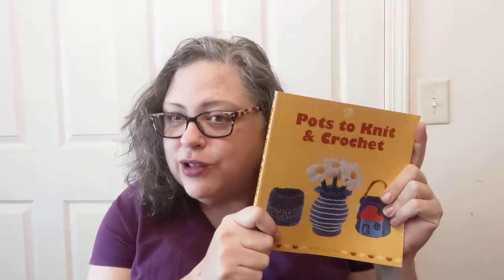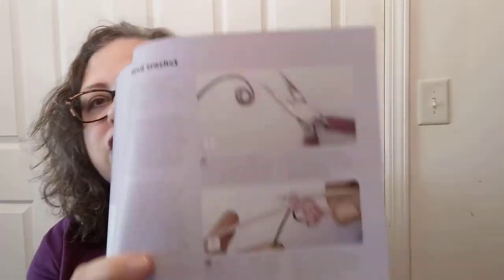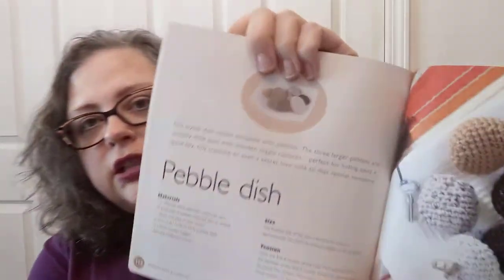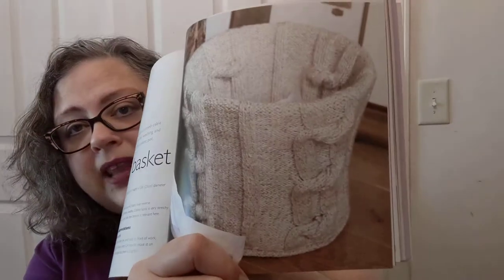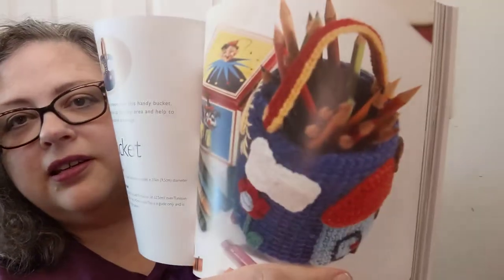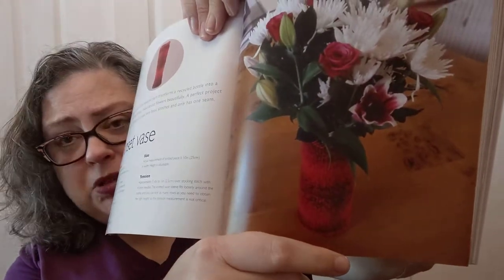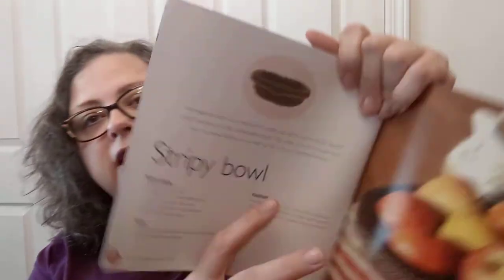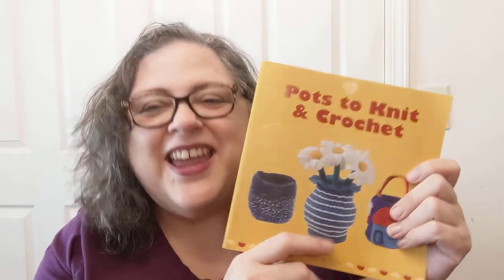BookLook- Pots to Knit & Crochet by Gina Alton -Lets flip through- Crochet, Life & Stuff with Debra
BookLook - Pots to Knit & Crochet by Gina Alton - Lets flip through - Crochet, Life, and Stuff with Debra

I bought this book at Dollar Tree.
It is written in UK terms - But how cute are the designs!